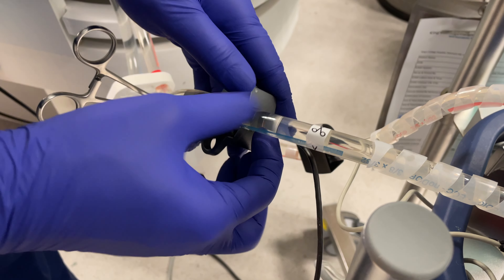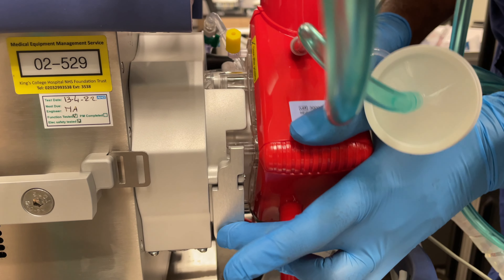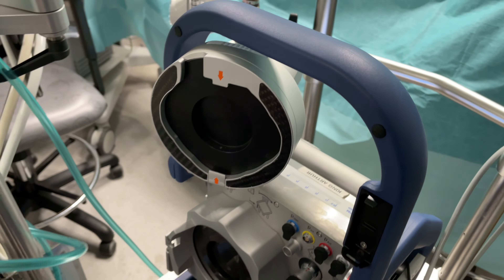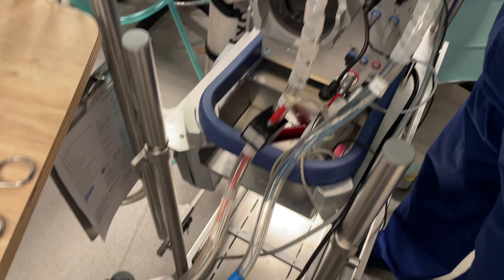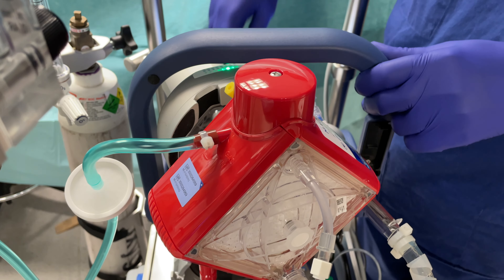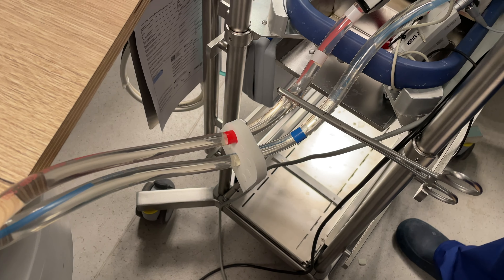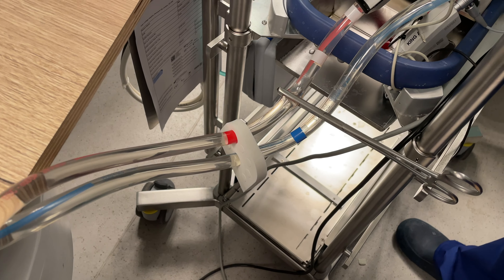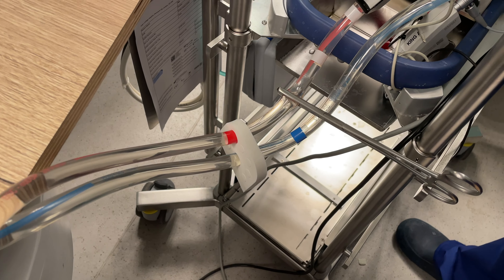CARDIOHELP PUMP FAILURE